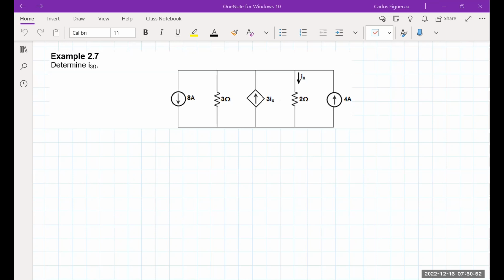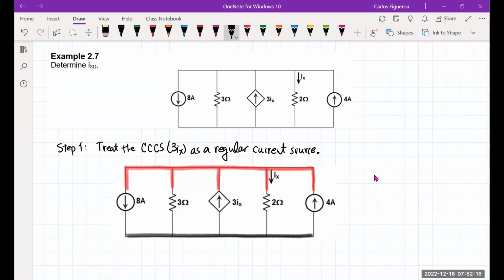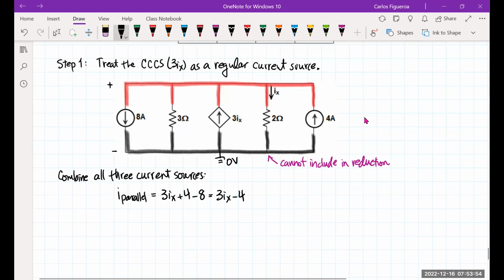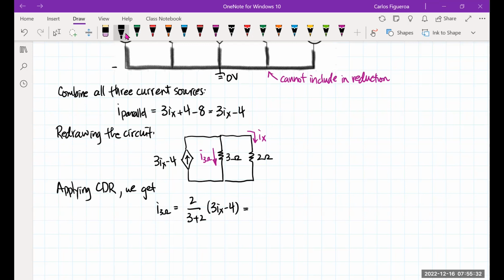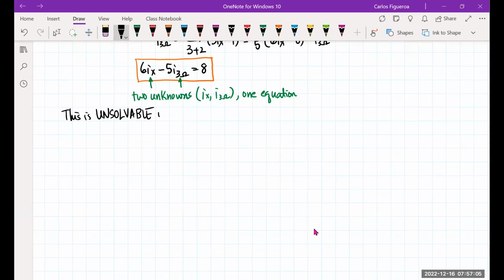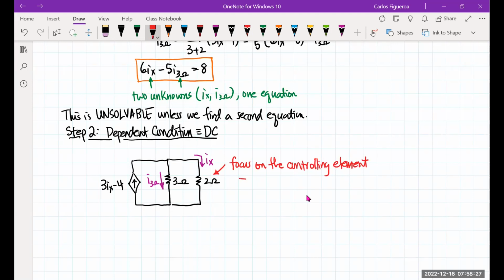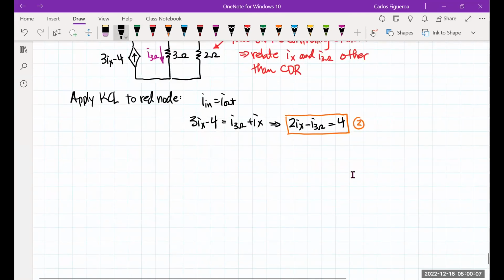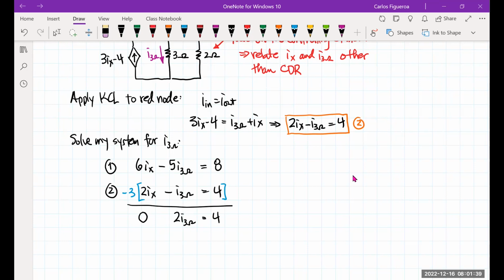Engr 15 Example 2.7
Determine the current i3Ω.